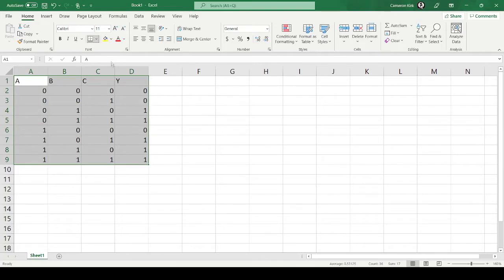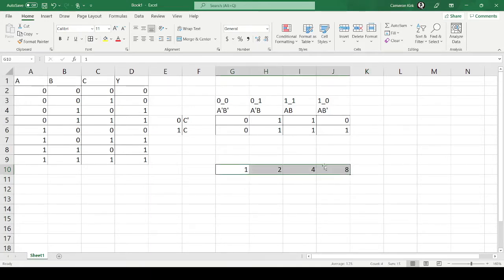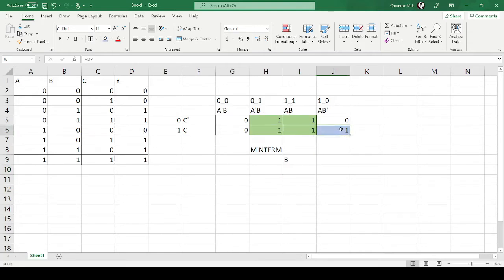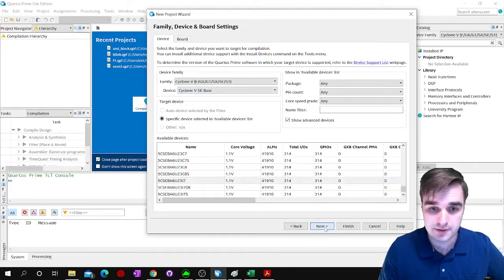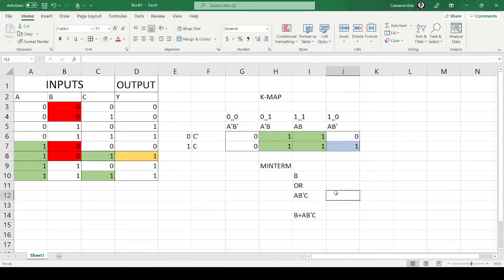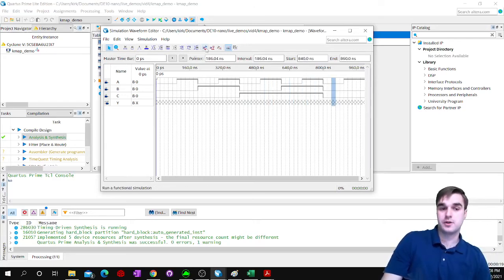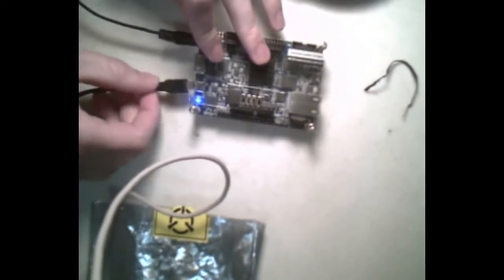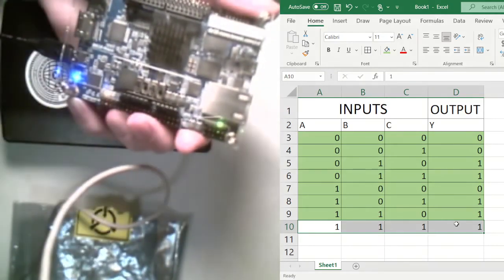Implementing Karnaugh Maps - Verilog Development Tutorial p.4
Learn how to implement k-maps on the DE-10 nano and using Quartus Prime.

⭐2023 UPDATE⭐
All the intel repos are now archived, use my upload of the repo in order to access the resources instead: